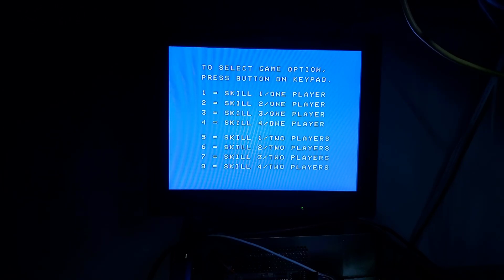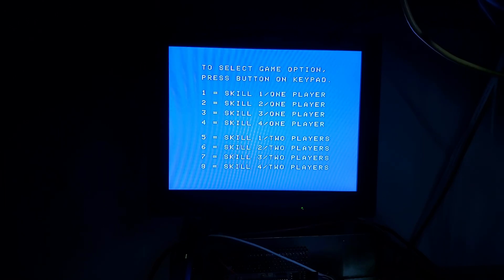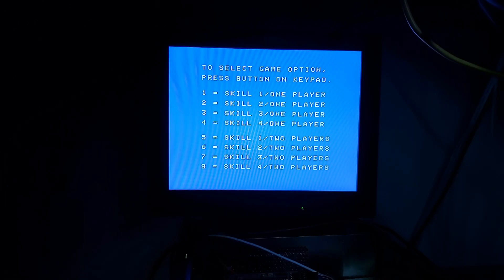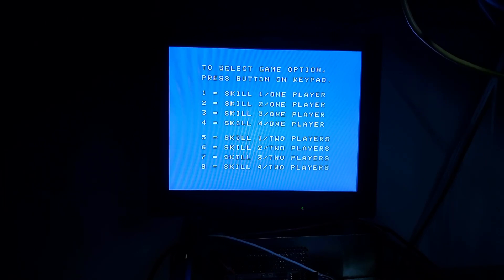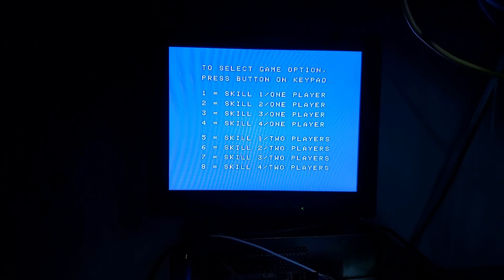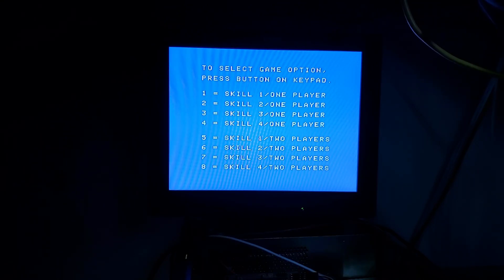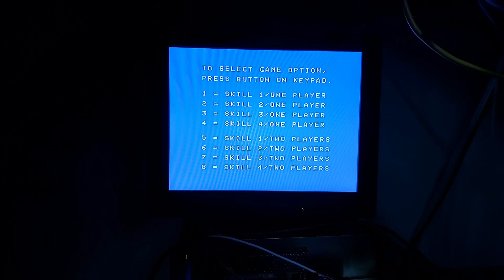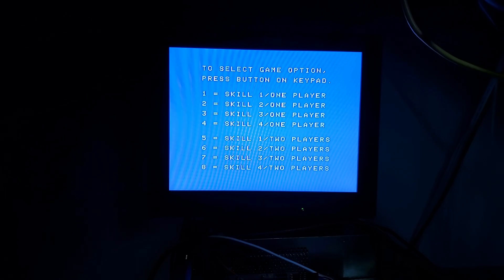Nabu PC Testing out Colecovision boot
still new to the youtube so quality sucks as of now.
using a bootloader I made for the Nabu it first loads the game image into ram then loads the Coleco bios to ram and jumps to it.